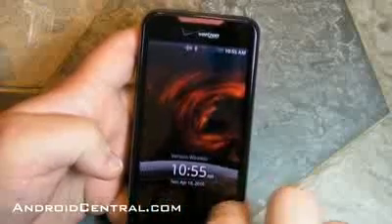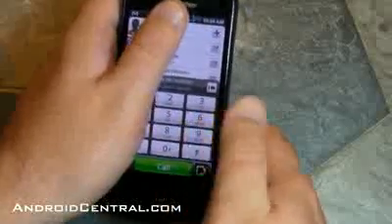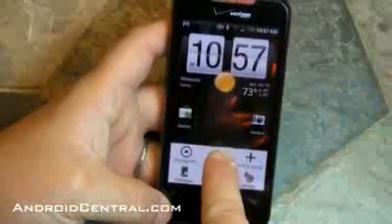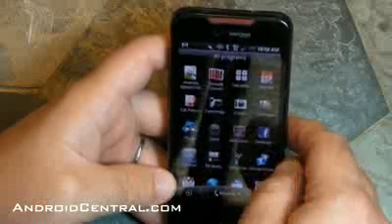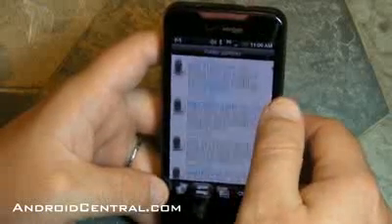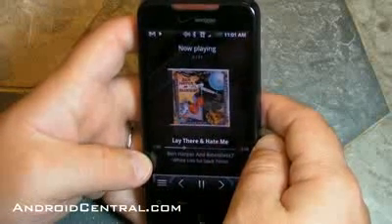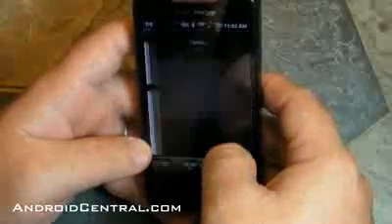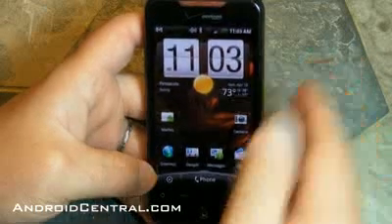Celluloco.com Presents: Verizon Droid Incredible walkthrough - AndroidCentral.com